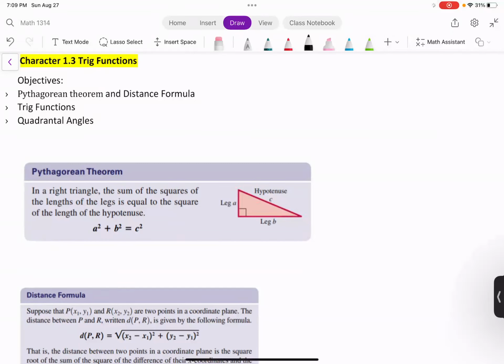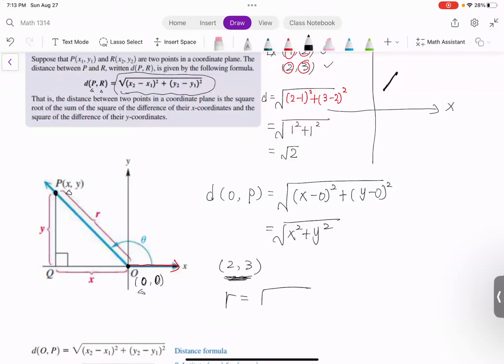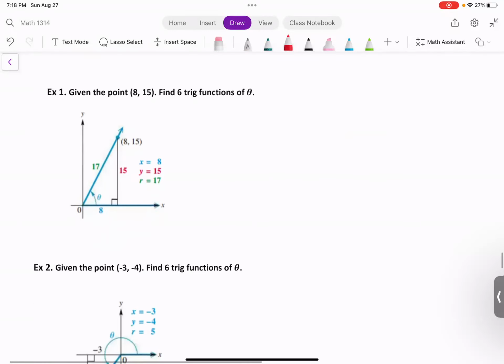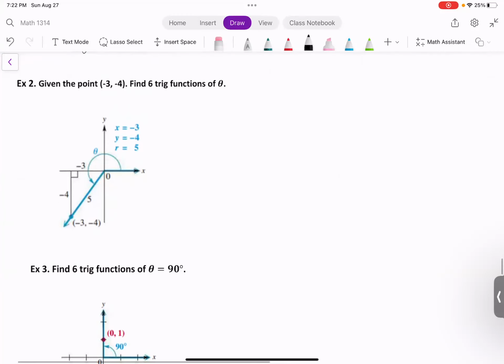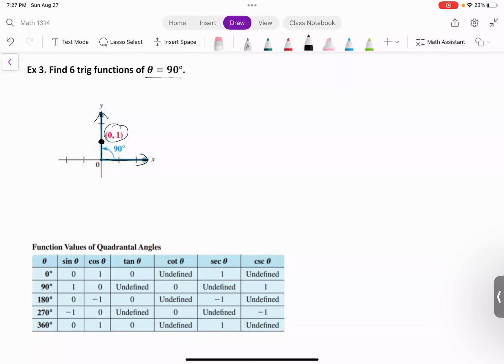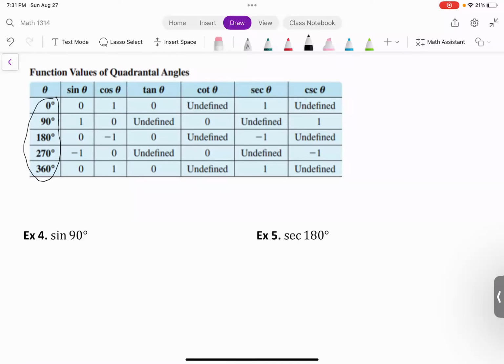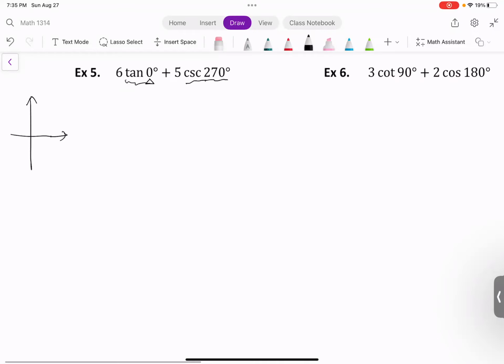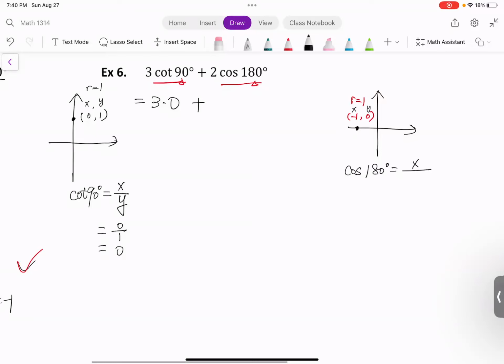Math1316 Trigonometry 1.3